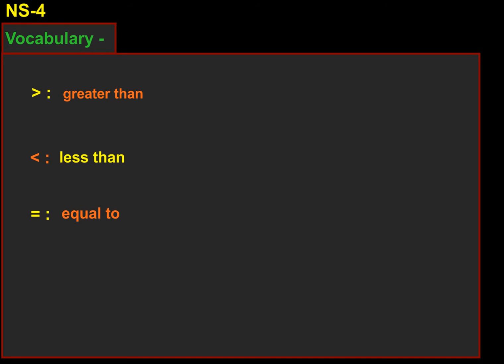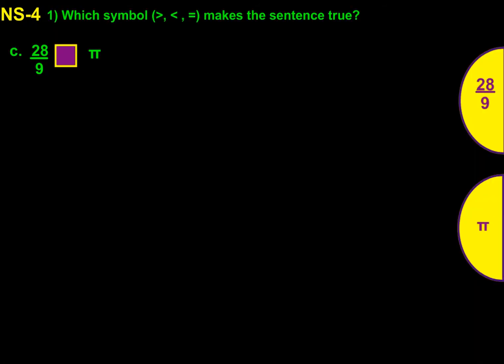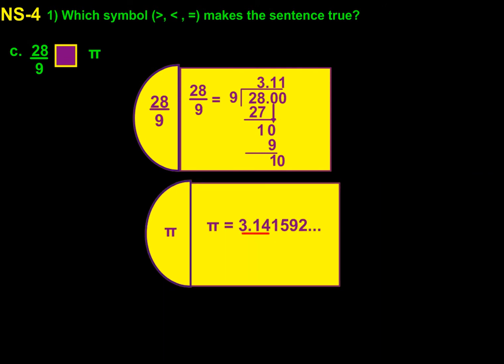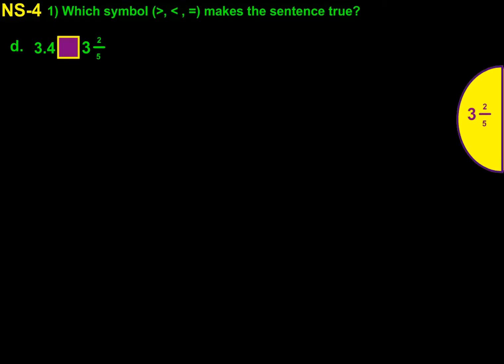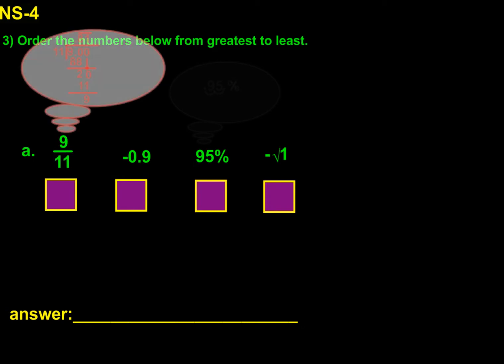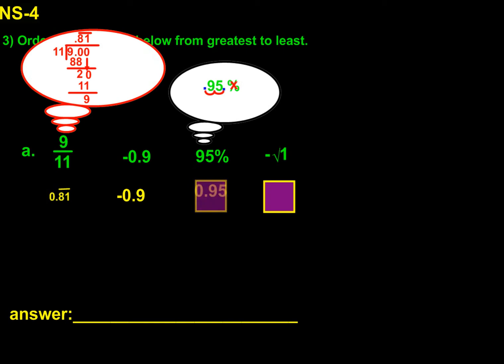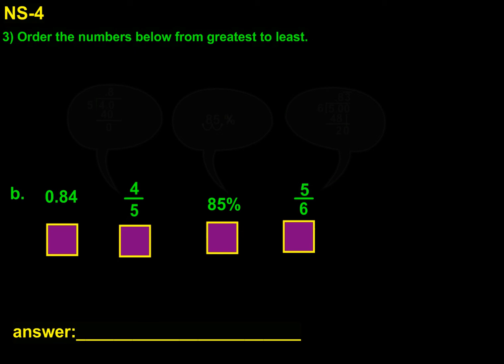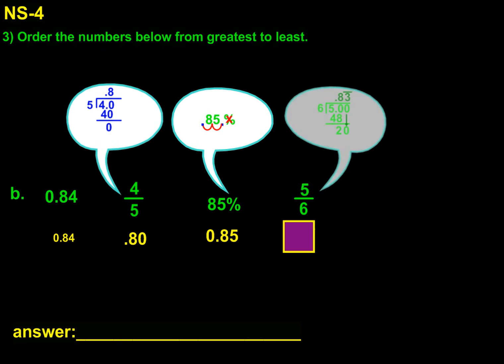8th Grade Math hhs: NS-4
CCSS 8.NS.1.2, 8.EE.2
Compare and Order Rational & Irrational Numbers